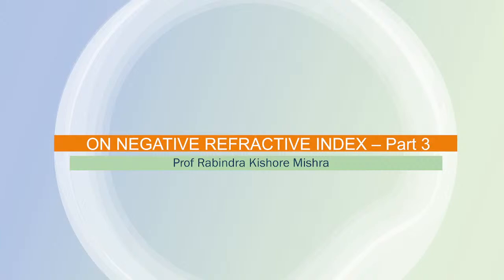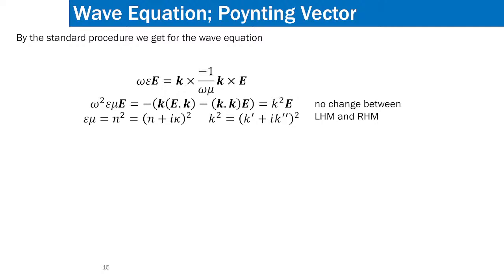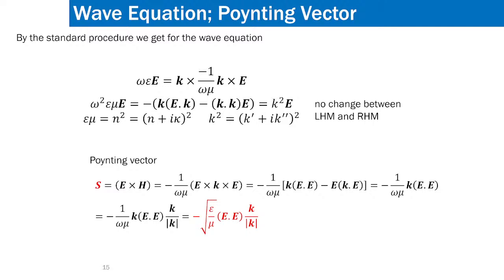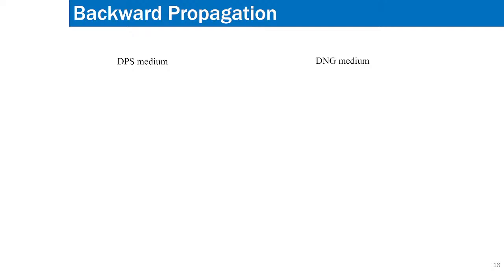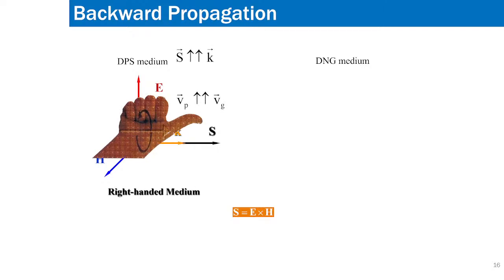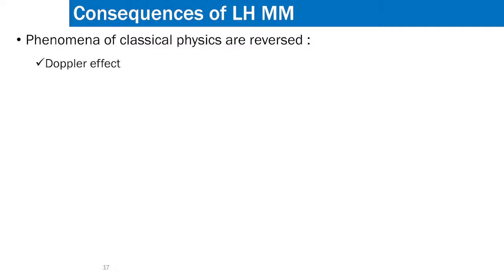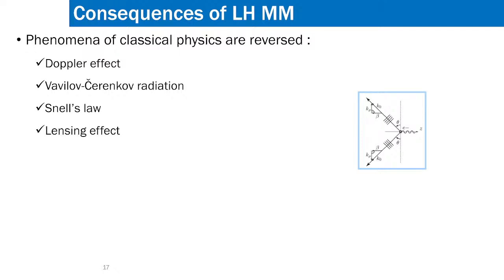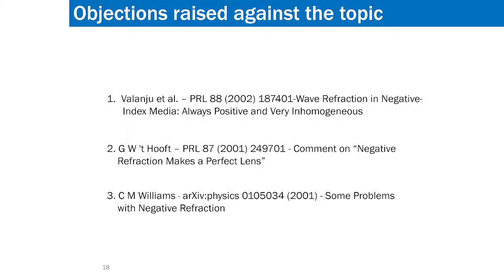ON NEGATIVE REFRACTIVE INDEX – Part 3